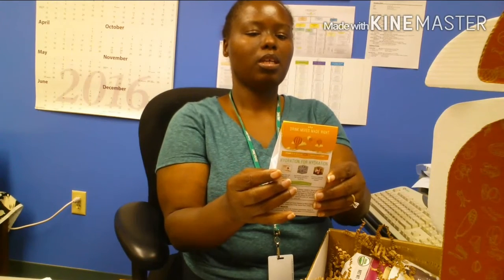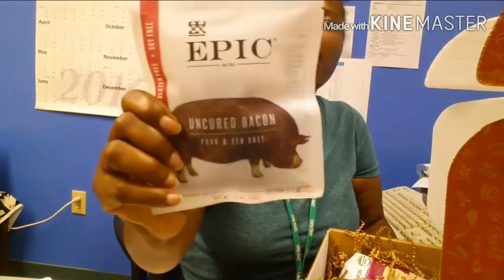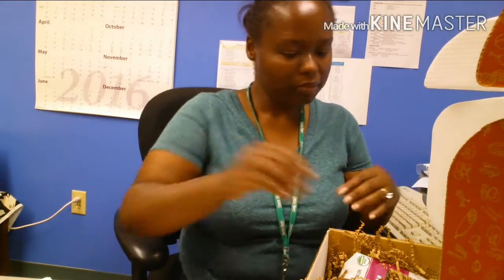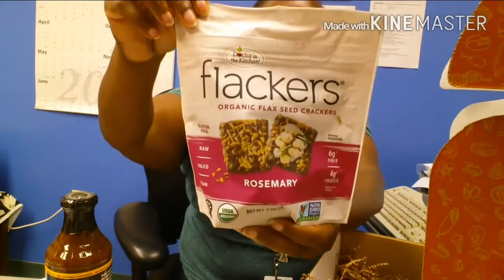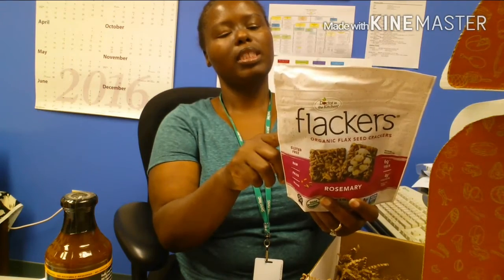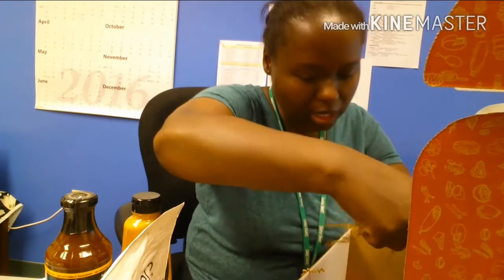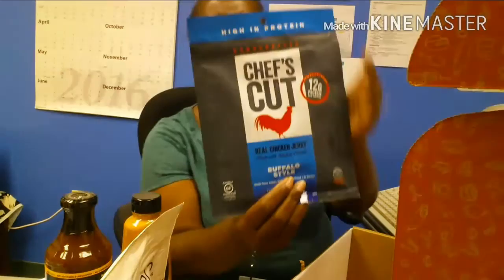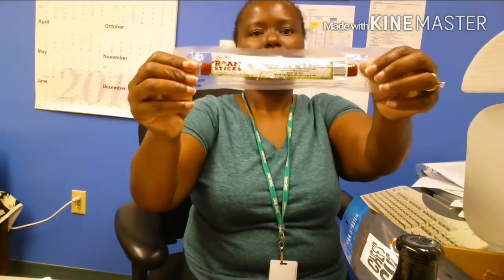June's Keto Krate unboxing